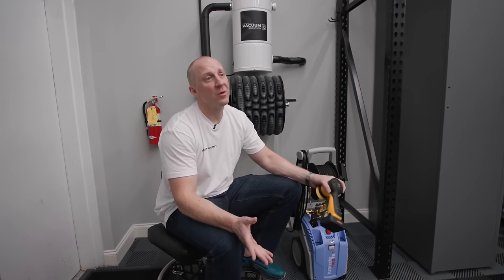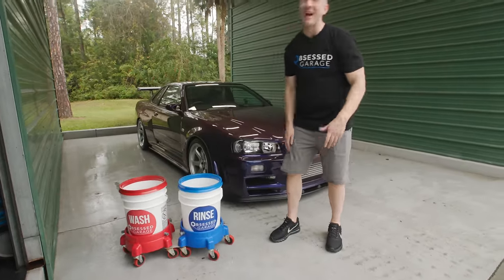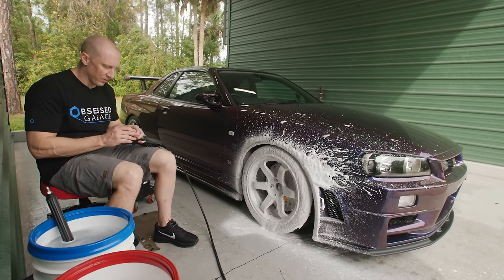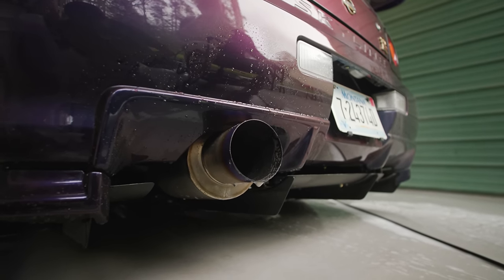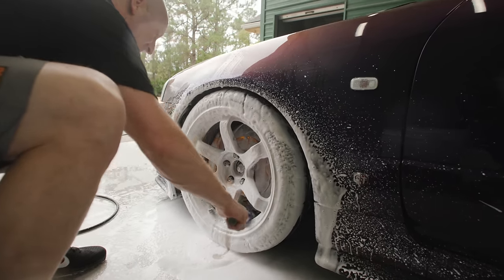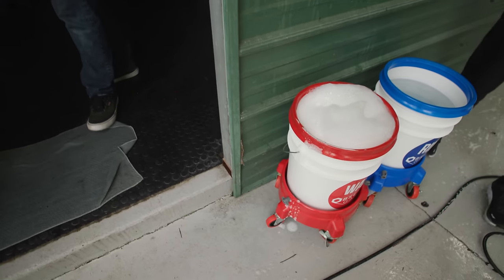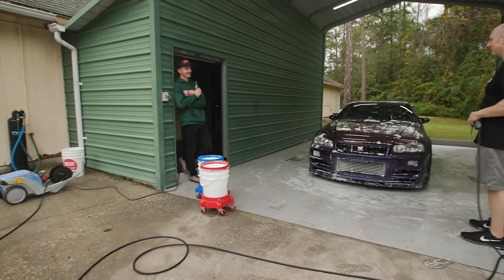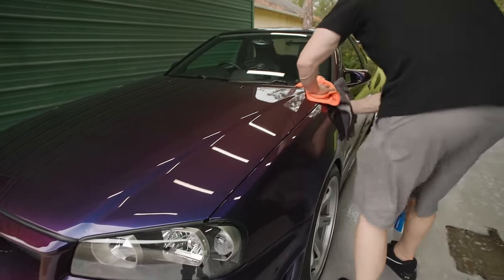LZ Compound Wash & Talk: R34 GT-R V-Spec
Everything I used in this video (just get it, trust me).

EGO 580 CFM Blower Kit with Stubby Nozzle and Blower Band

Everything Else I Use That We Don't Have At OG: